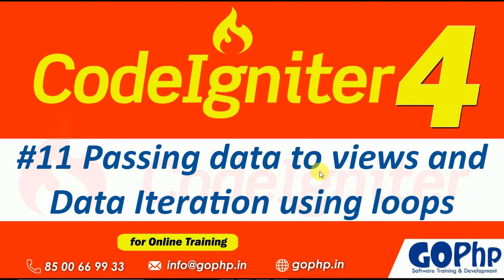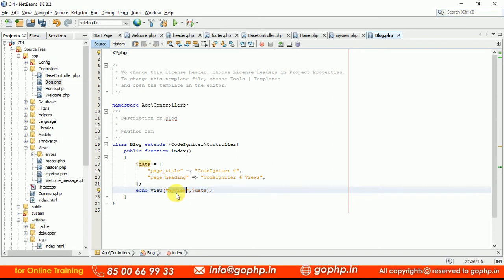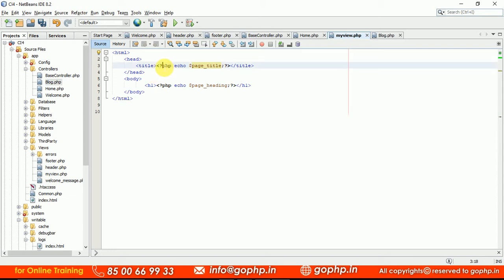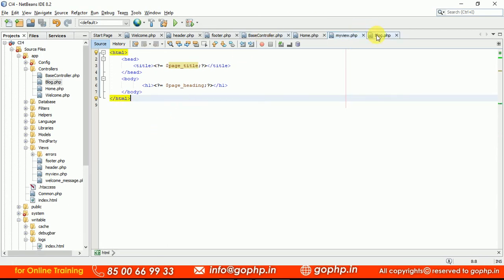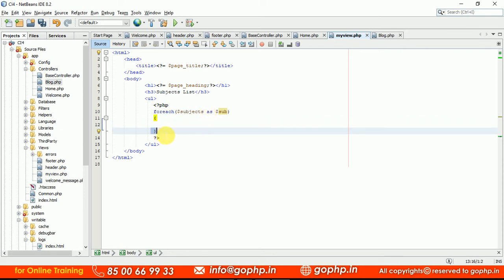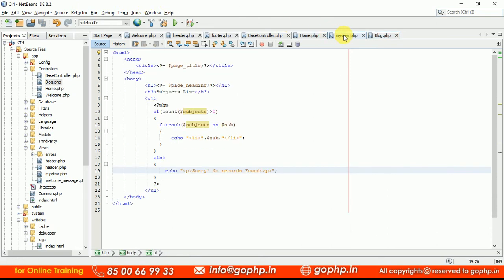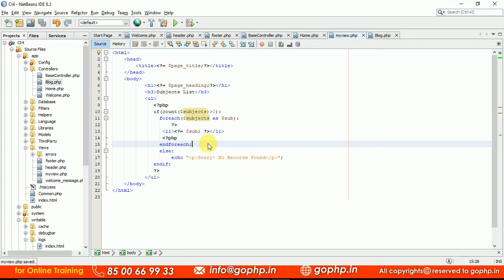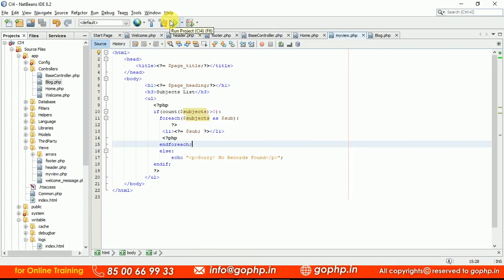#11 Passing data to views | Data Iteration in views | CodeIgniter 4 Tutorials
- We know that, A view is always responsible for displaying the data.
- A view Always knows how to display the data beautifully, but it does not know what to display
- By default a view will never get the data directly from database.
- By using controllers, we can pass data to views
- Data is passed from the controller to the view by way of an array in the second parameter of the view function.
echo view(" view_name ",$data)